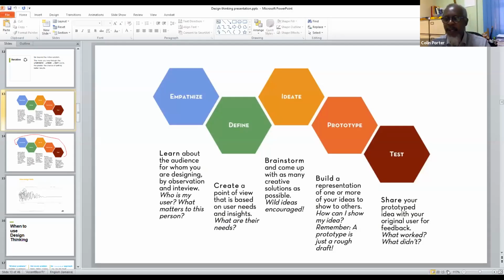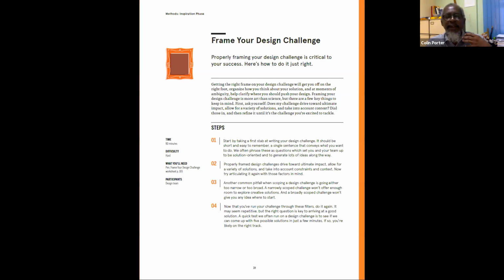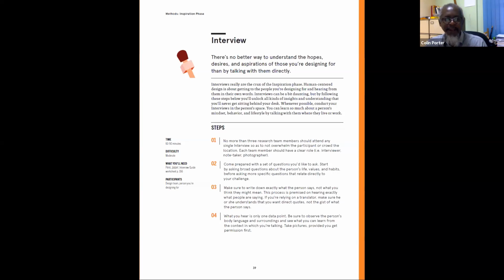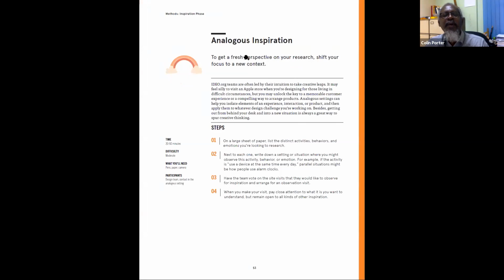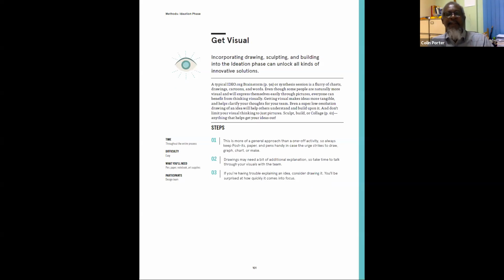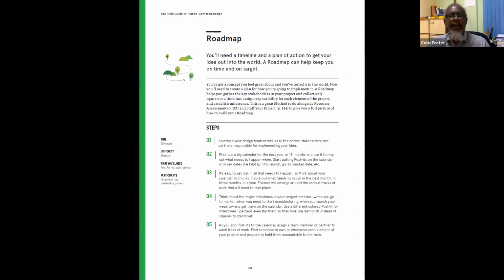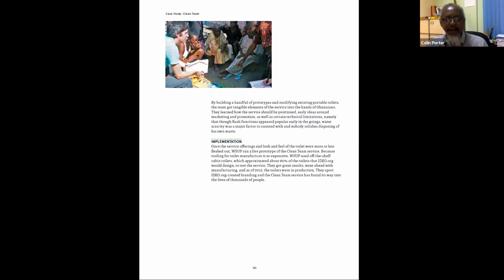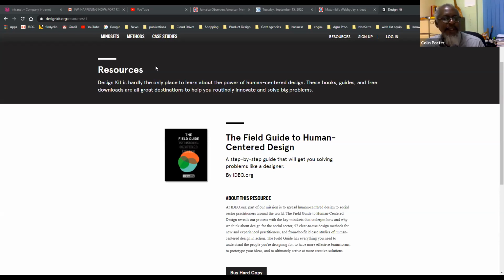JBDC Virtual Biz Zone - Design Thinking 2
The session was delivered by JBDC's Technical Services Manager, Colin Porter.